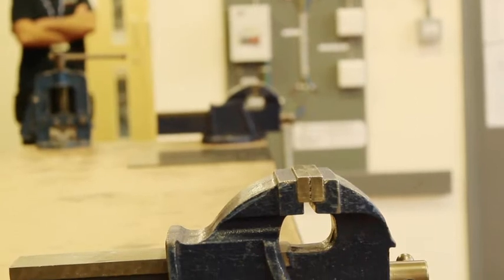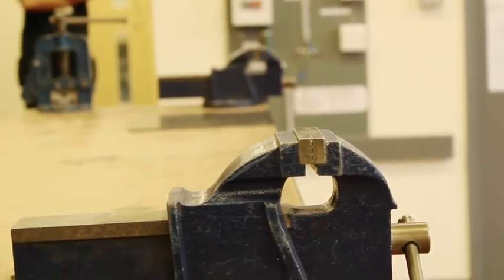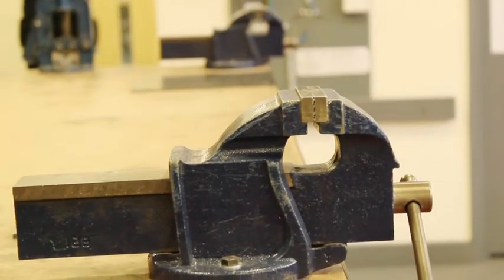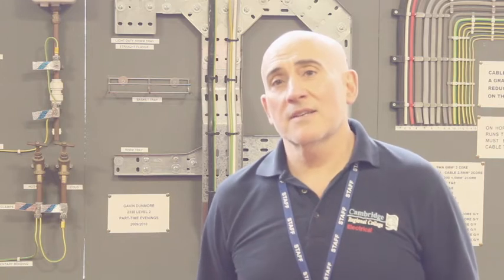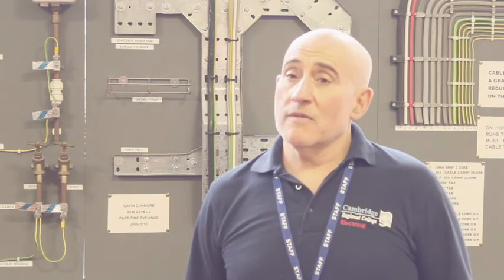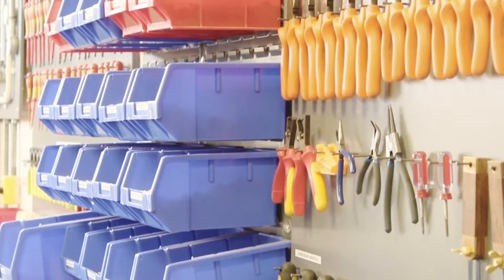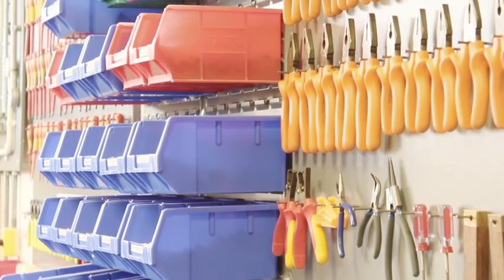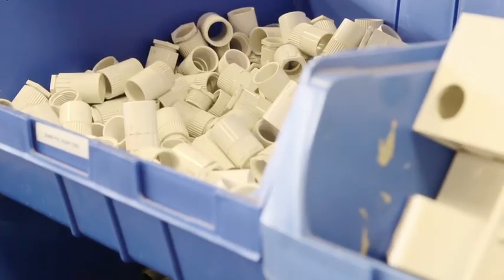Cambridge Regional College: Electrical Engineering Tutor Introduction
Want to find out more about the courses that we offer to young people looking to start a career in Electrical Installations?  Watch this video to hear from one of our expert tutors who will talk you through what to expect when you study our Electrical Installation courses and learn more about the progression opportunities that are available at Cambridge Regional College.

Visit our open days page to discover your course options and make the right choice for you